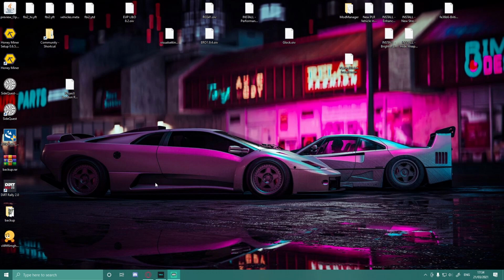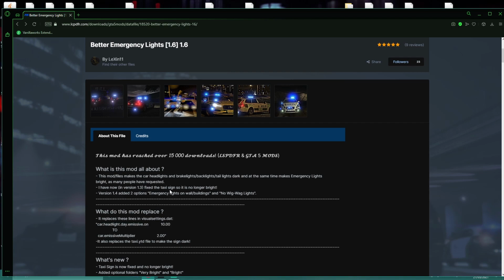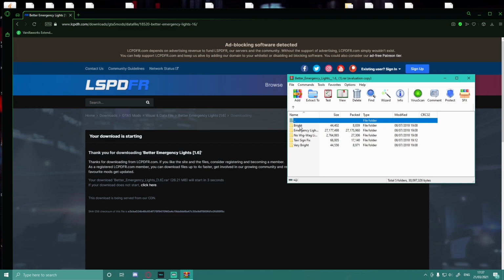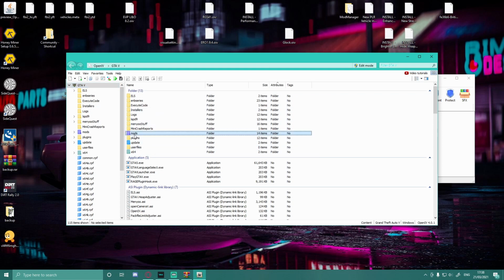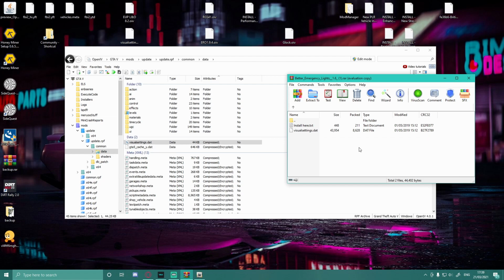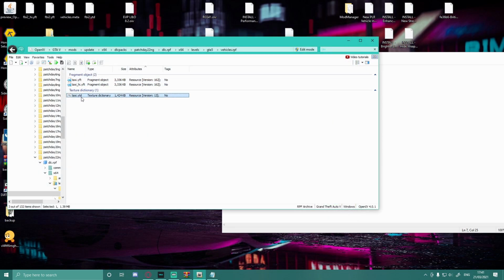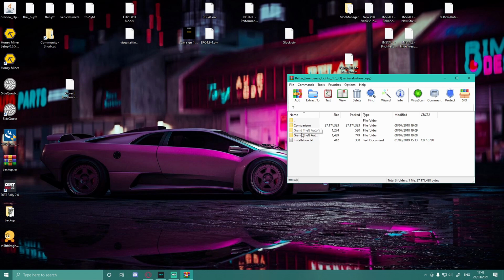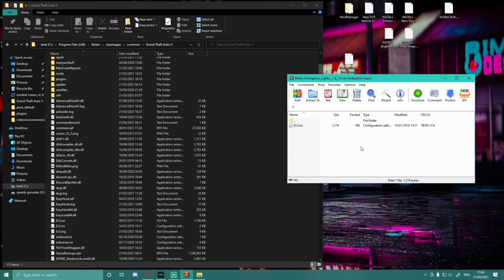How to install Brighter Lights to LSPDFR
Epic-
ProgramFiles/Epic Games/GTA V
Rockstar-